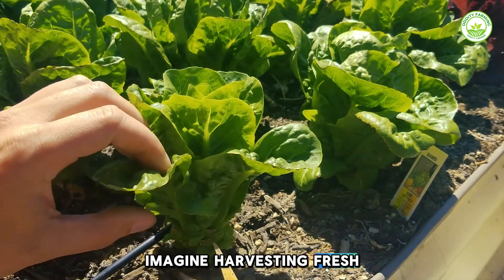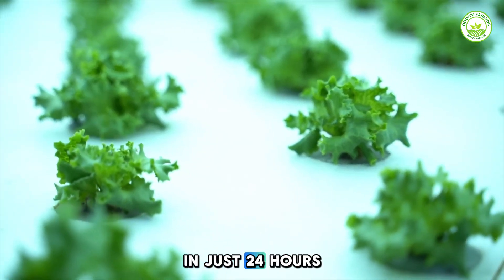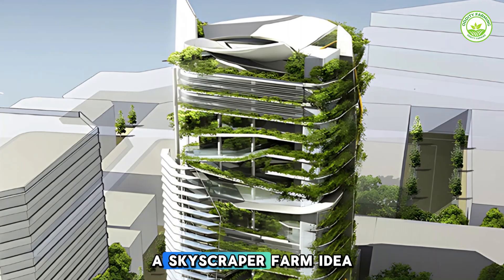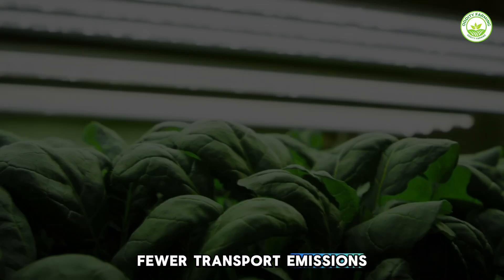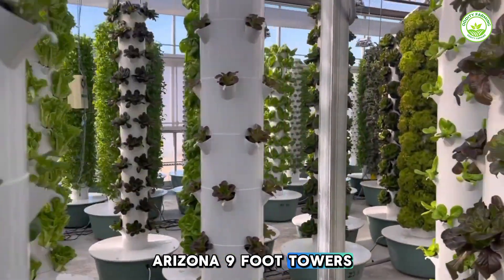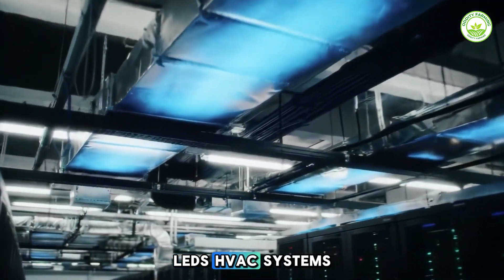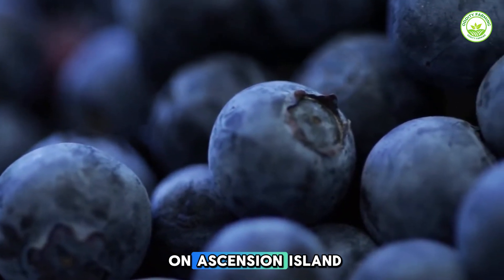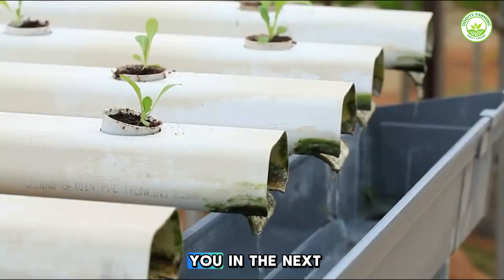“This Vertical Farming Method is Changing Agriculture Forever 🌱”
🌿 *Vertical farming* is not science fiction anymore – it's happening NOW!
In this video, we explore the weird, high-tech world of *vertical farming technology* that’s flipping agriculture on its head.
No soil. No sunlight. Just **LEDs, robots, and towers of crops** growing inside futuristic farms.

🚨 You won’t believe how this *modern farming method* is helping cities grow food without land.
And yes, this might just be the end of *traditional farming* as we know it.

Watch till the end to discover:
✅ What is vertical farming?
✅ How vertical farming works
✅ The weirdest vertical farms around the world
✅ The future of food production in small spaces